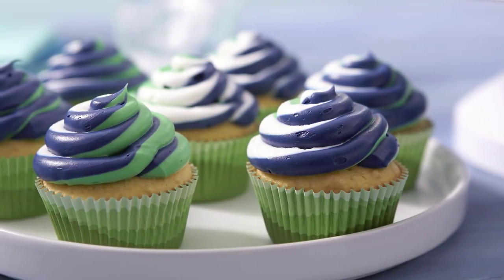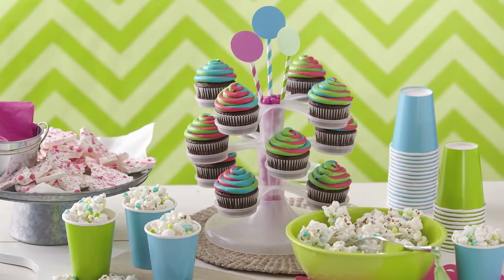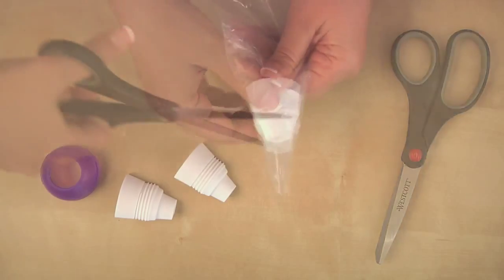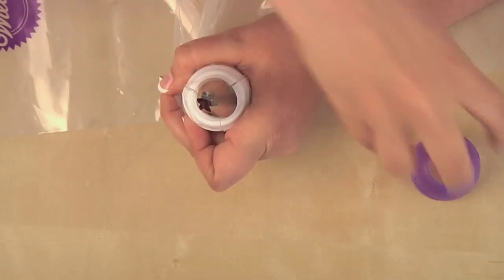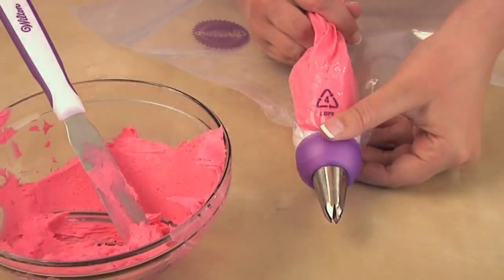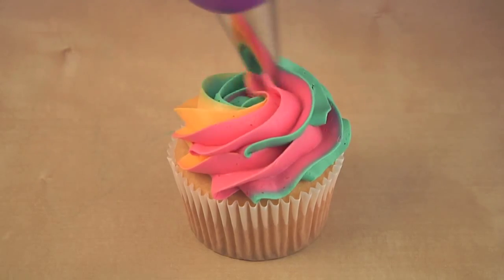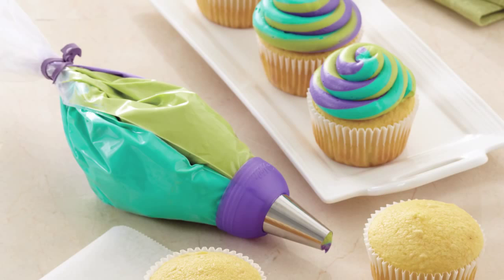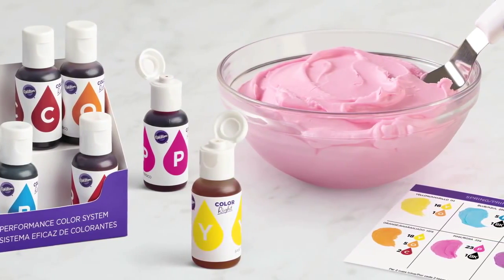María Lunarillos | tienda & blog | Kit para glaseado tricolor ColorSwirl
Envío: 24-48 horas.
Contra reembolso aceptado. 15 días para devoluciones.